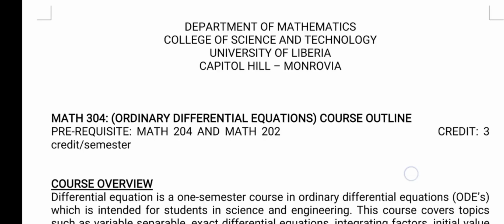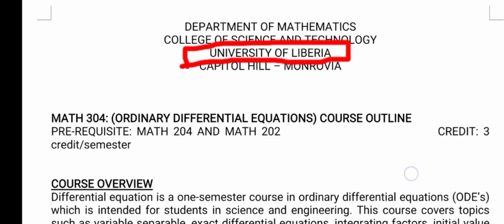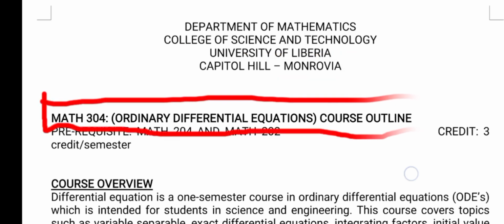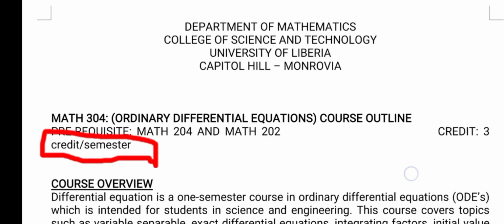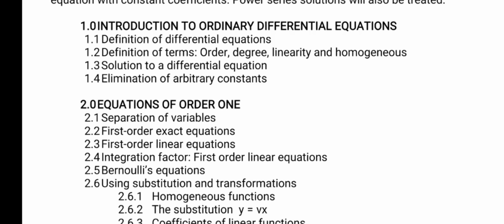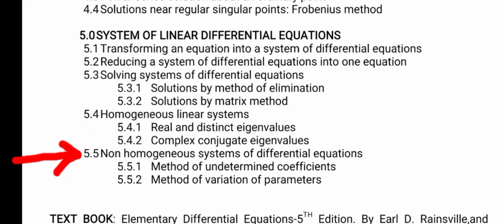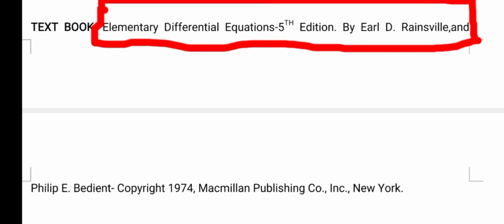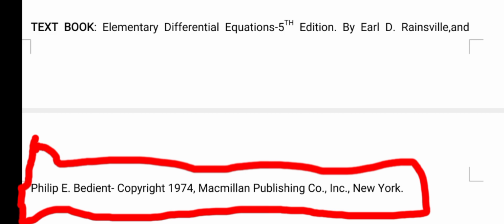Differential Equations at the University of Liberia - everything you need to know